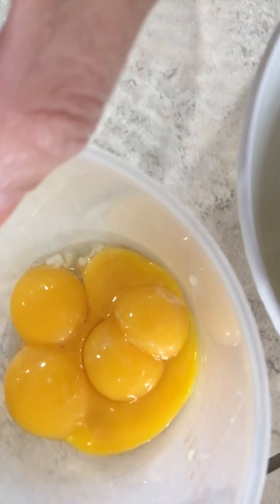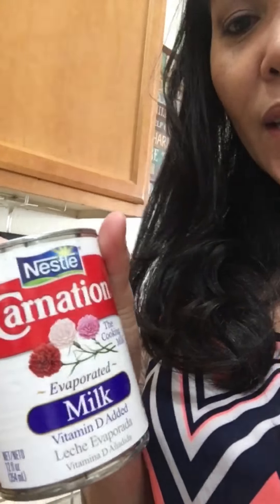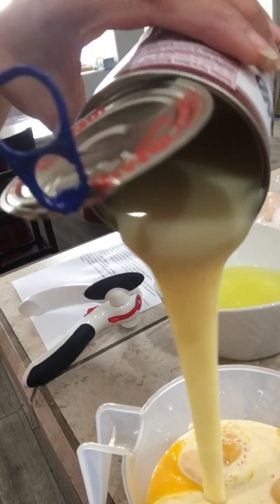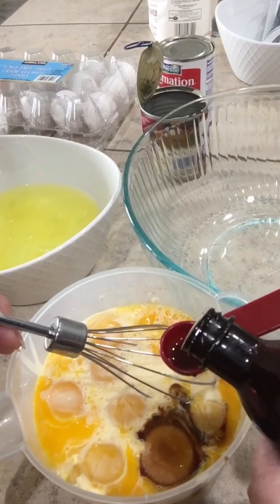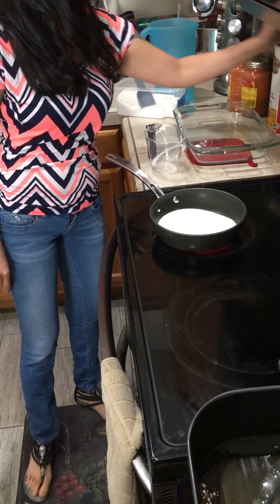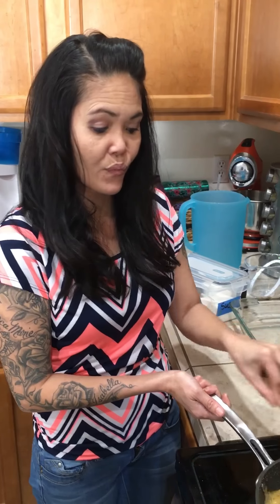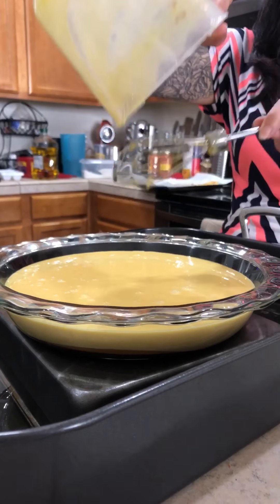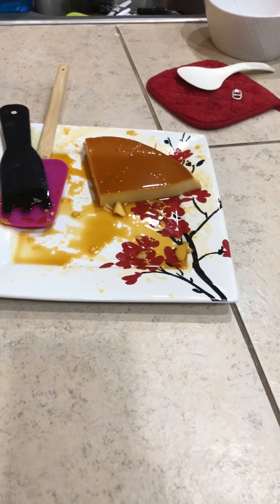How to make Leche Flan - a Filipino dessert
Leche Flan is a Filipino dessert my wife hasn’t had for 20 years. One of our guests tonight is from the Philippines and she thought she would share this treat with them and us. It tastes great especially when it’s very cold.

Let us know what you think of this new video style. Virginia was great since I was running late, decided to take matters into her own hand and start the cooking video.